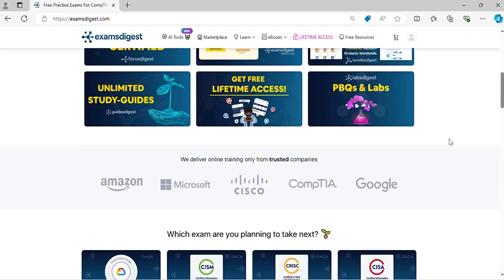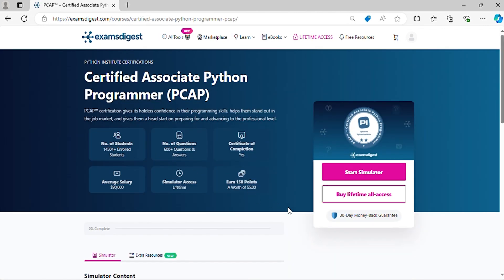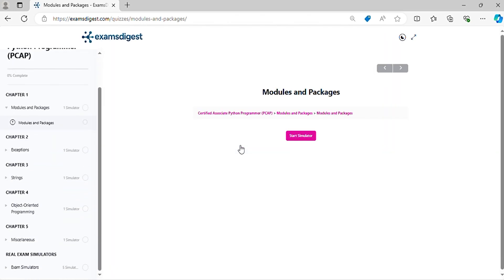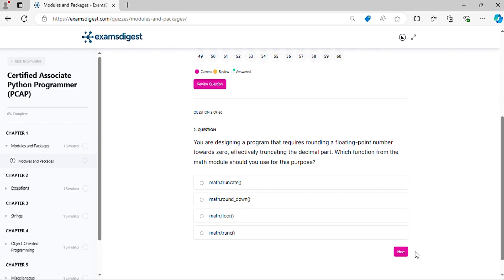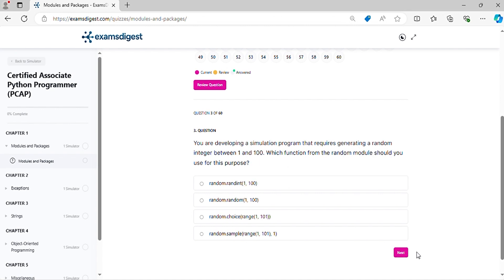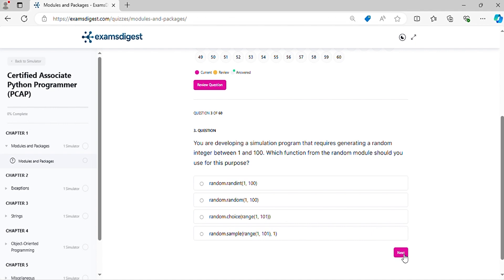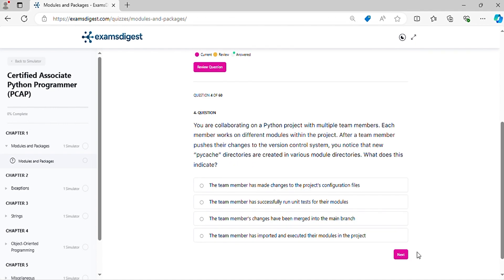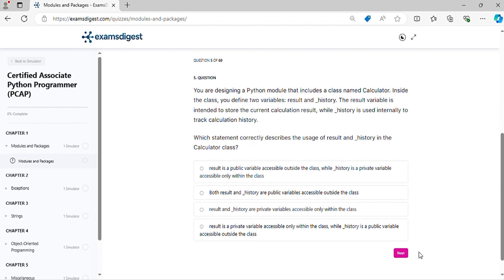Certified Associate Python Programmer (PCAP) Practice Exam Questions vol. 1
Welcome to our comprehensive video guide, presenting a focused collection of practice exam questions tailored for the Certified Associate Python Programmer (PCAP) Certification! 🎓🔥

In this video, we dive deep into real-world Python scenarios, asking crucial questions that mirror the ones you'll face in the actual certification exam. We've crafted these practice questions to closely emulate the challenge and complexity of the test.